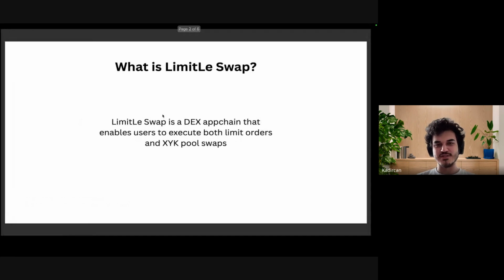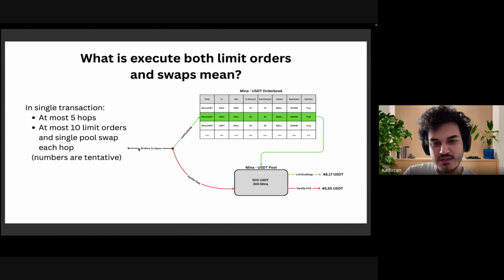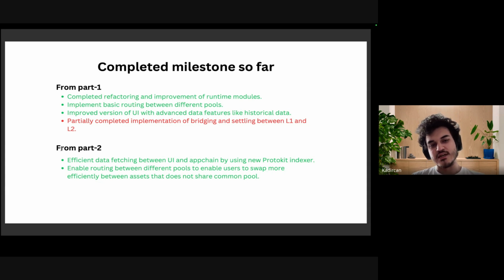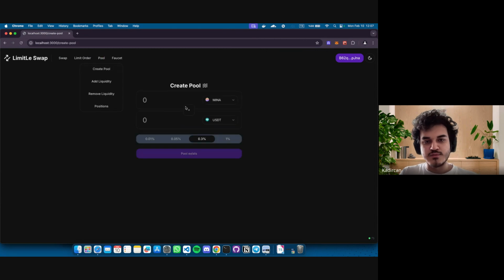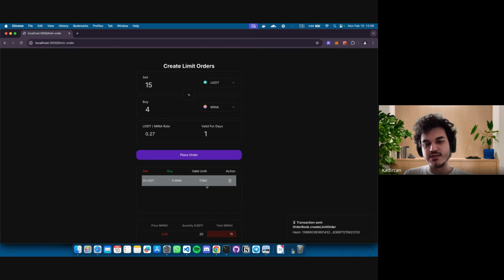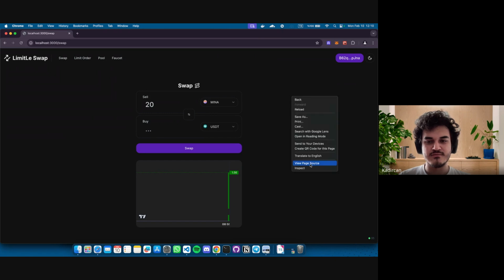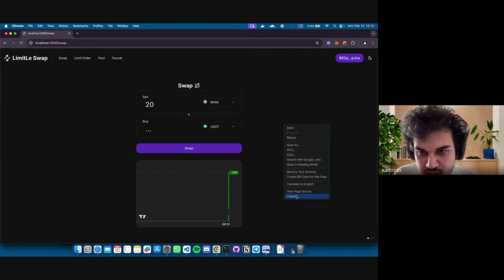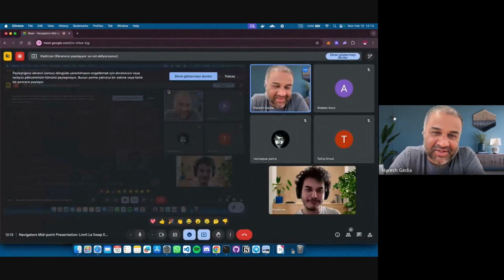Navigators Limit Le Swap Exchange Mid-point Presentation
This presentation is Mid-point presentation of the Limit Le Swap Exchange proposal funded in the Navigators grant program for Mina Protocol.
LimitLeSwap is a DEX appchain on Mina that provides less slippage and more efficient swaps compared to Uniswap V2 like AMMs.